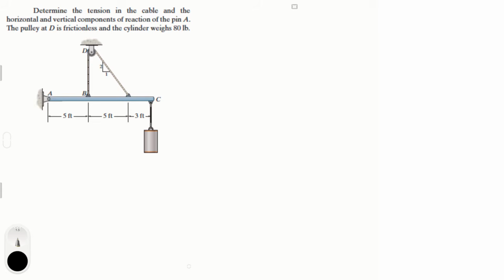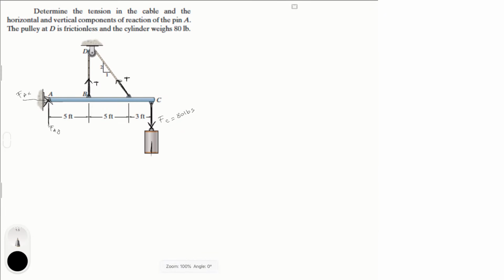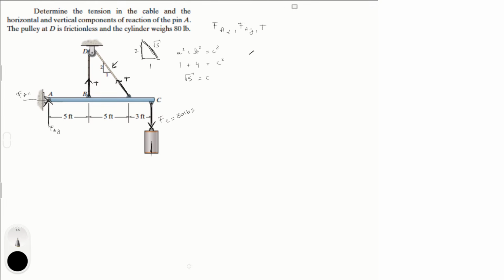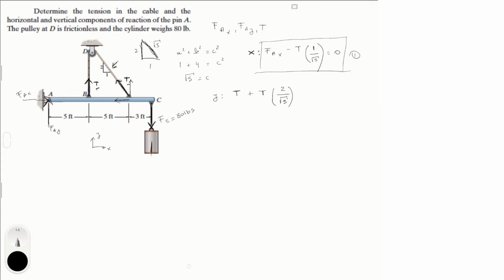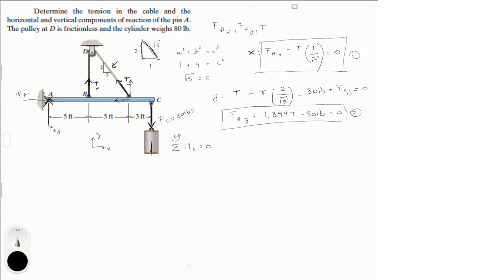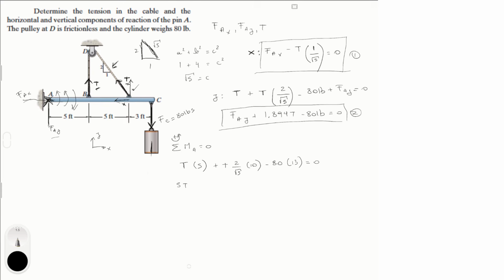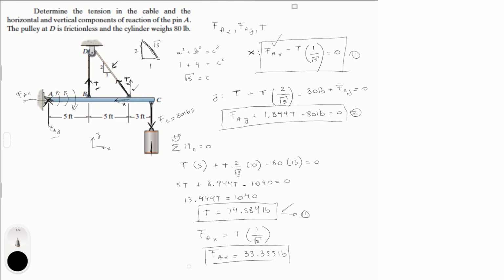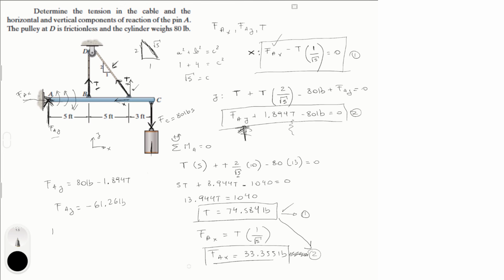Determine the tension in the cable and the reaction at A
Determine the tension in the cable and the horizontal and vertical components of reaction of the pin A.The pulley at D is frictionless and the cylinder weighs 80 lb.